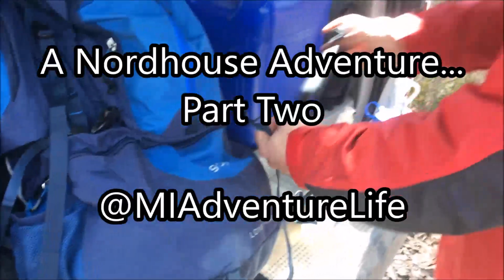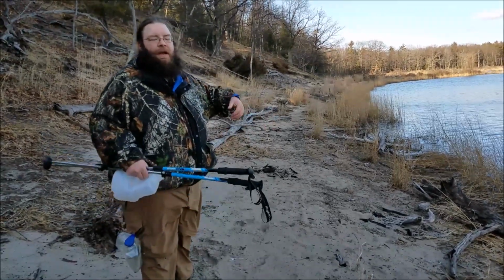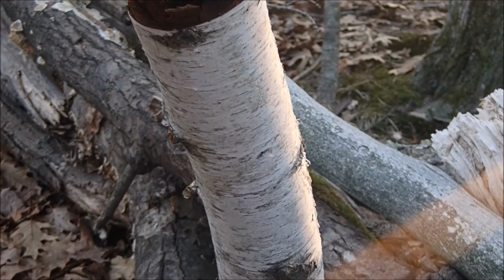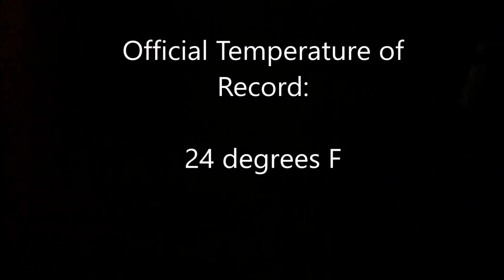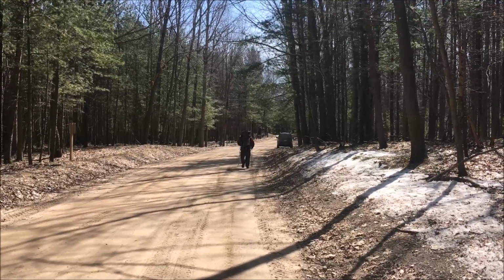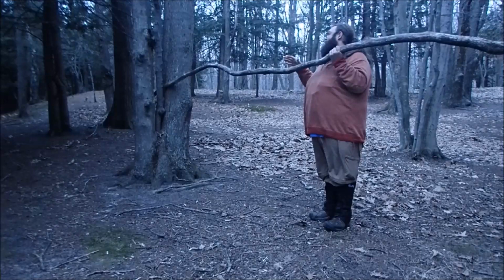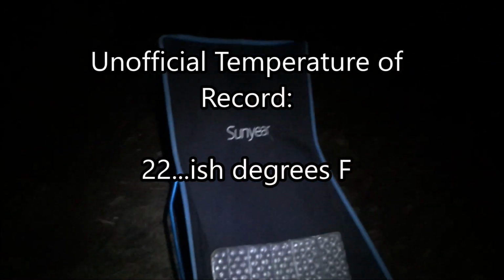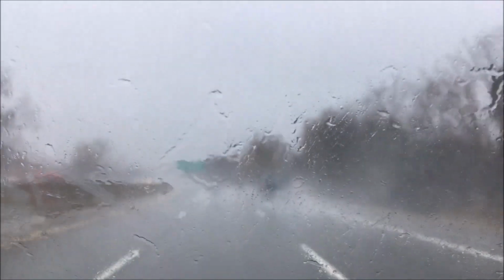Winter Backpacking with Hammocks in Nordhouse and Lake Michigan Rec Area...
Nights 2 and 3 of Jon and Drew's adventure into the Nordhouse Dunes Wilderness Area, in the Manistee National Forest. Join them for a tour around some of Nordhouse Lake's established campsites. Enjoy their attempts at cooking pancakes and cornbread on the trail. Marvel, with them, at the beauty of one of Michigan's most cherished bits of coastline. Then watch them try to high-tail it out of Ramona's Retreat before the snow storm hits.